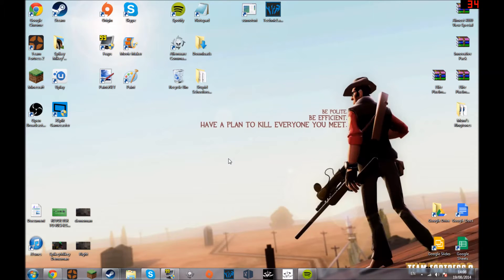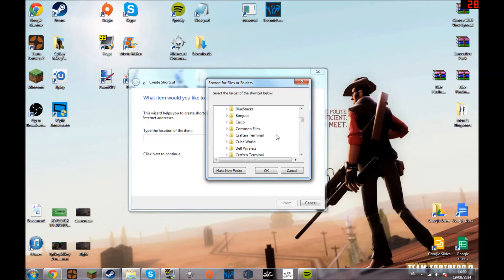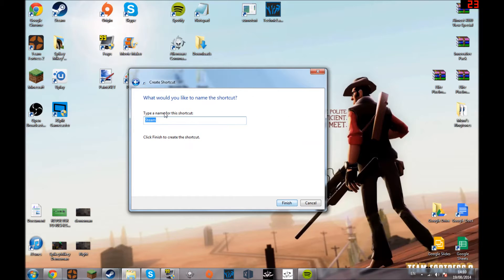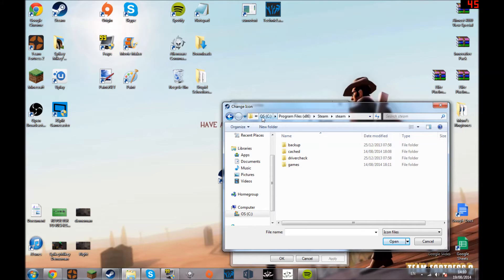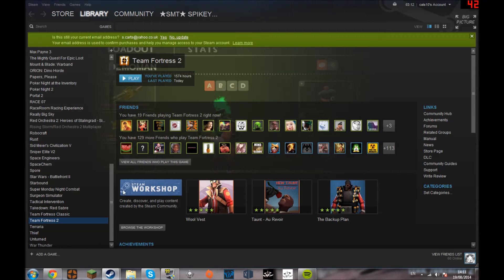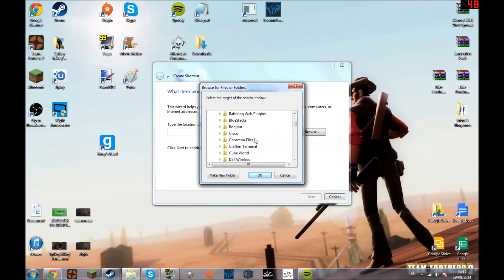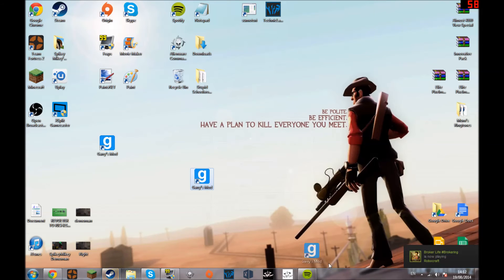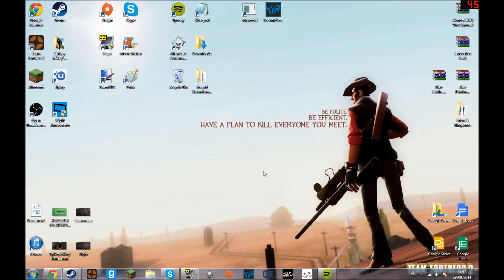HOW TO PIN STEAM GAMES TO YOUR TASKBAR - Steam Tutorials #1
Add me to ask questions, donate or just have a chat

In this video i teach you all how to pin your favourite steam games to your taskbar instead of searching for the icon :) Enjoy!